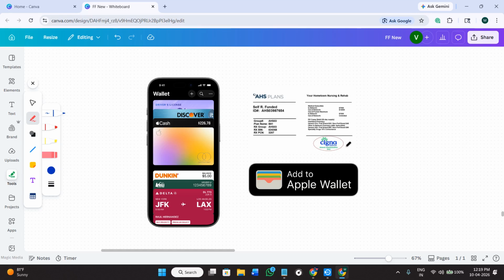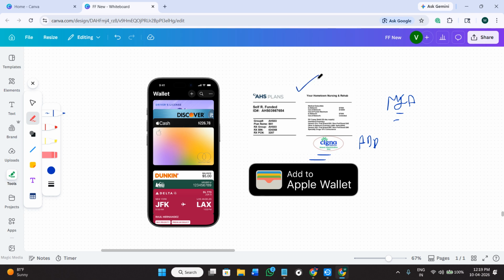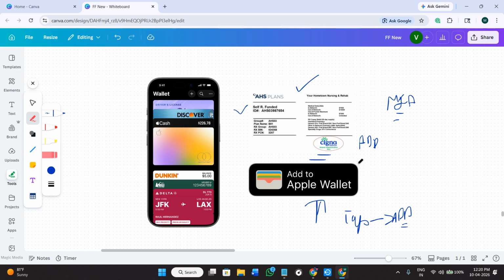How to Add Cigna Insurance Card to Apple Wallet 2026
Welcome to the Fixed Formulas YouTube channel! In this tutorial video, I will show you How to Add Cigna Insurance Card to Apple Wallet 2026